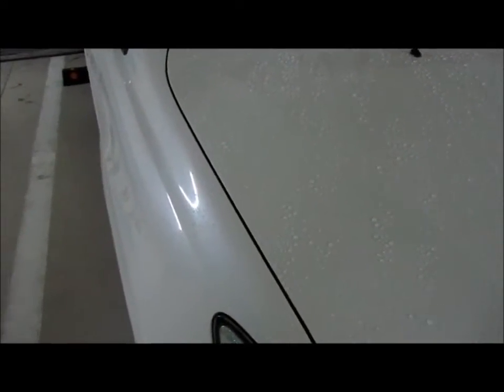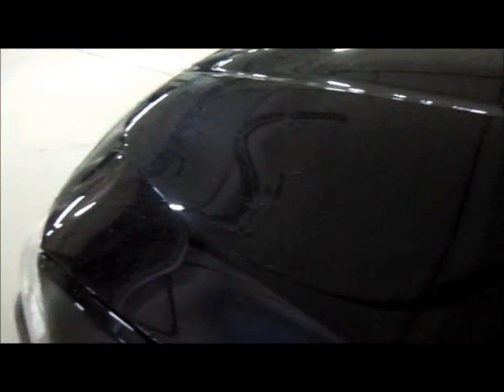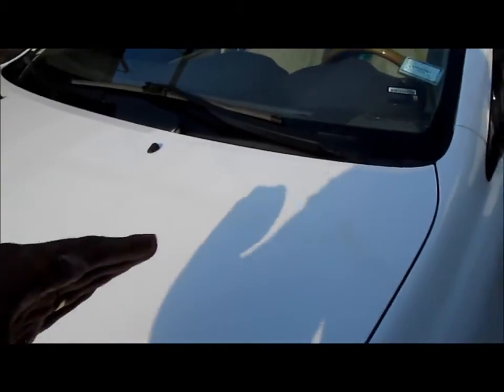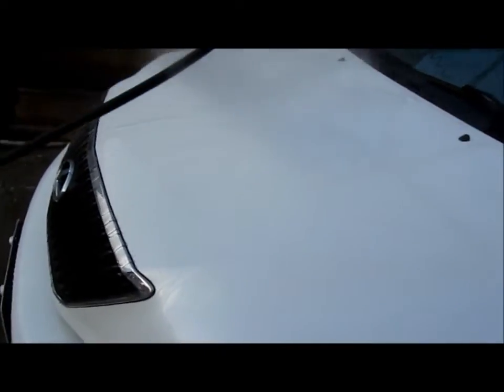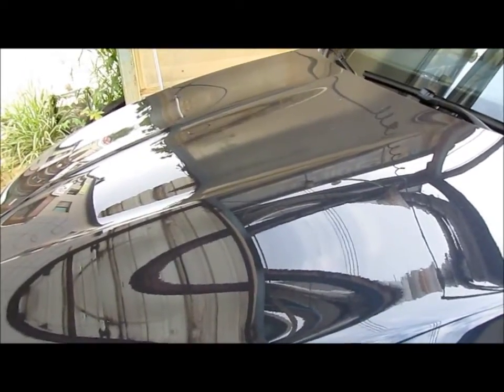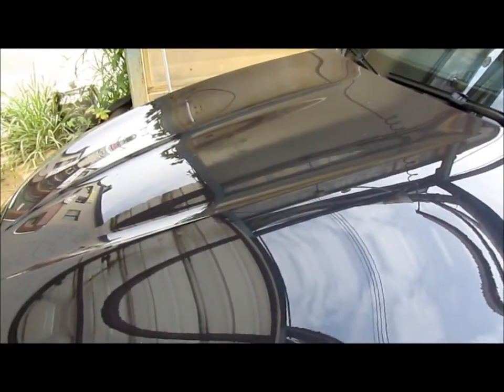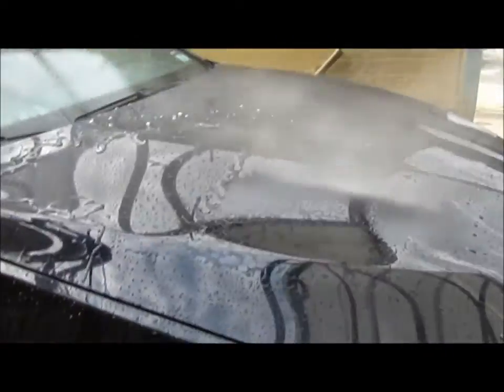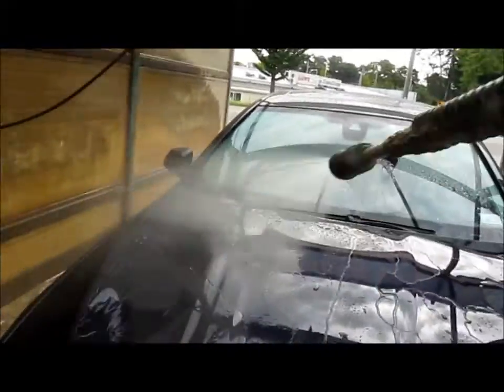3 Wax Comparison over a month (turtle, Meguiars and Auto Finesse) Part II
I applied 3 waxes on 2 cars to test for performance over one month. The waxes were applied to the hoods and fenders on both vehicles. Turtle Wax Carnauba Finesse Soul and Meguiars Gold Class Liquid Carnauba
Lexus 2008-BMW2014